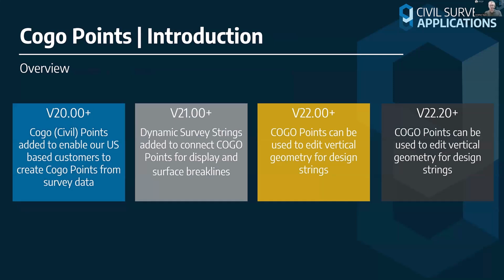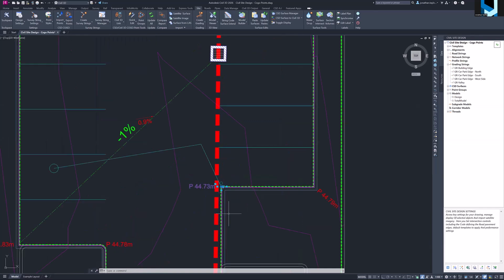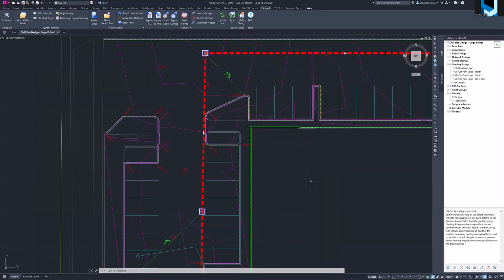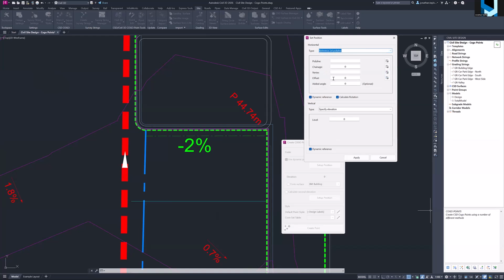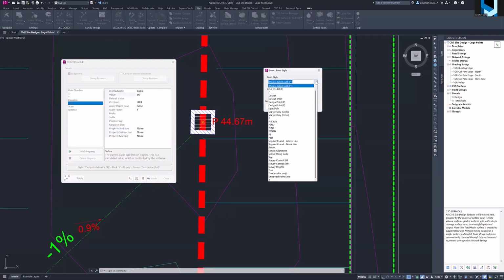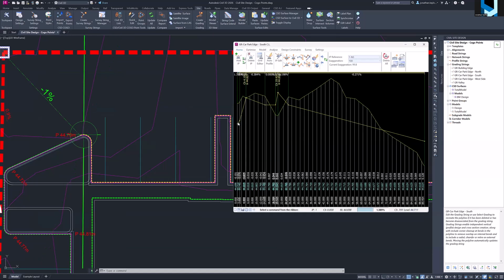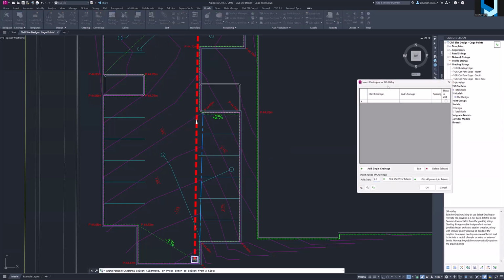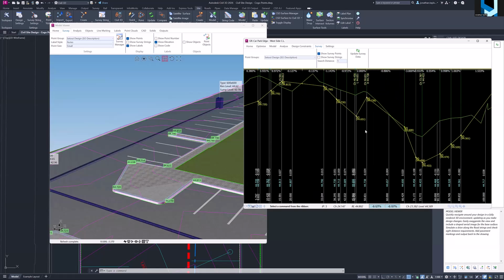Webinar | Civil Site Design - Cogo Points for Design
In this session, our expert Jonathan Taylor, adopts Civil Site Design Cogo Points for labelling and dynamically referencing a string based design model on a commercial car park project.

Civil Site Design 'Cogo Points' are used to assist with the vertical design, offering a point based design solution with a dynamic reference to other strings or other Cogo Points. We also review changing the Cogo Point styles so they can be used as dynamic labelling/annotation in the project.

0:00 Introduction
6:51 Project Overview
8:50 Cogo Point Styles
17:54 Manual Cogo Point Creation
22:37 Editing a Cogo Point
27:50 Adding to the VGE with Auto Profile
30:59 Cogo Points for Surface Levels
35:38 Adding to the Start / End of VGE
43:00 Cogo Points by Reference
49:17 Q&A
49:55 Cogo Points at Start / End of VGE
53:04 Surface Levels vs Subgrade
55:14 Point Group Manager
58:47 Displaying in the VGE & Model Viewer